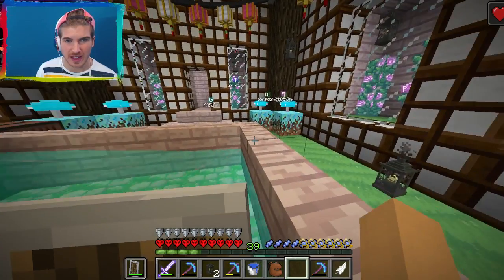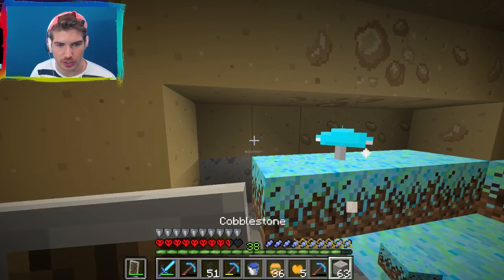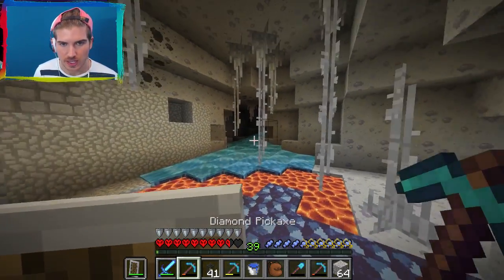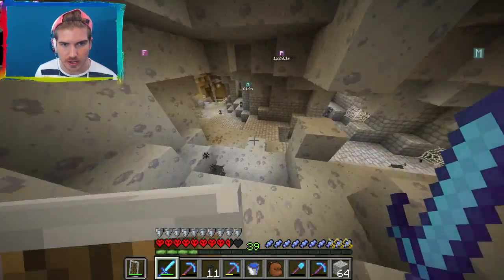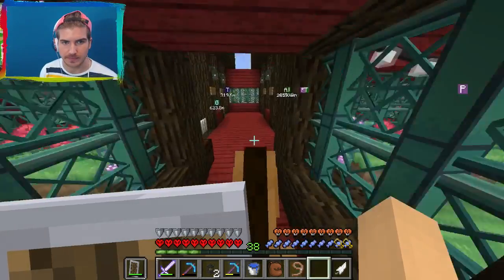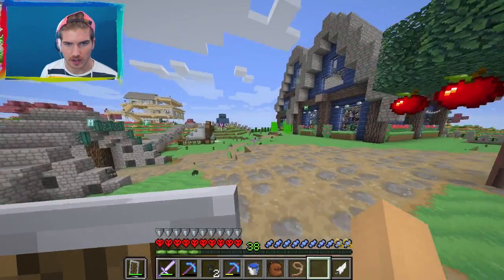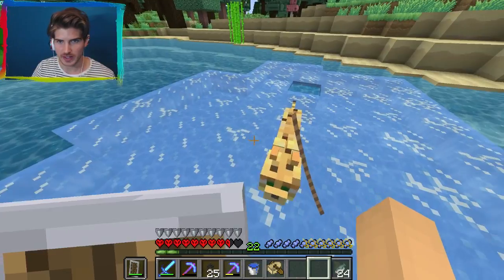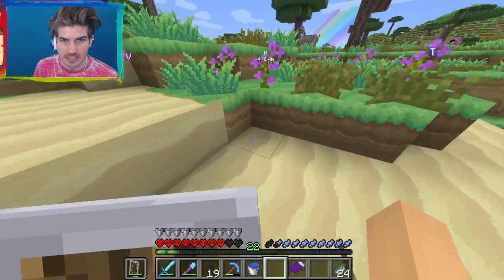FINDING A MAGICAL CAVE!| One Life SMP #27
Joey finds the first MAGICAL CAVE full of Glowcelium in this episode of One Life!